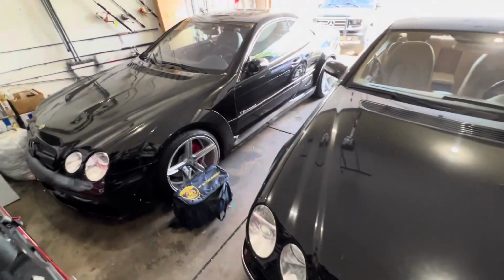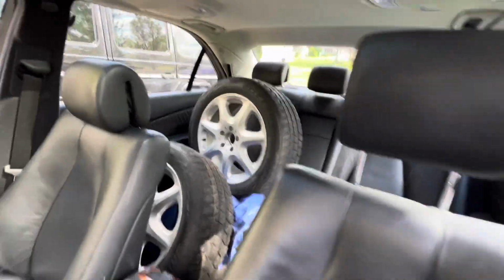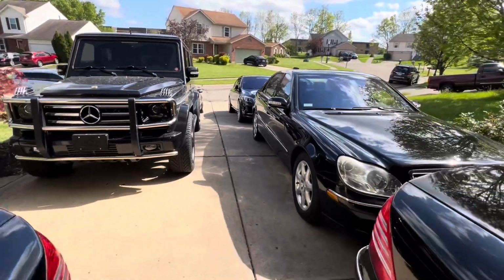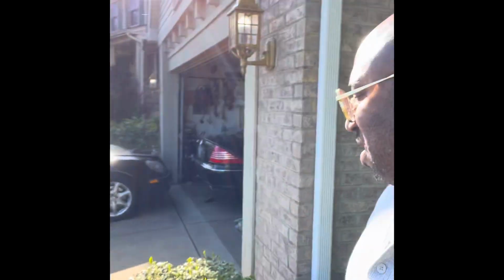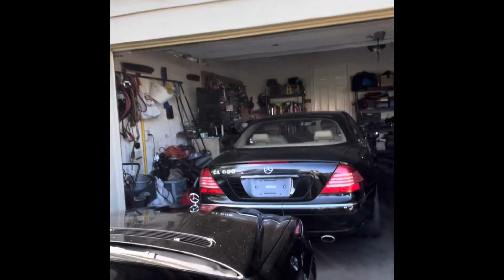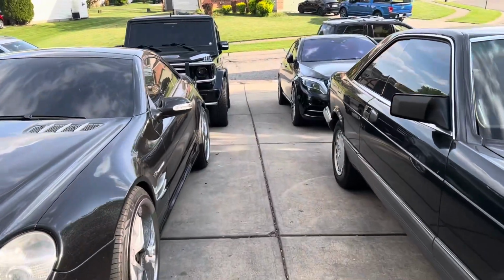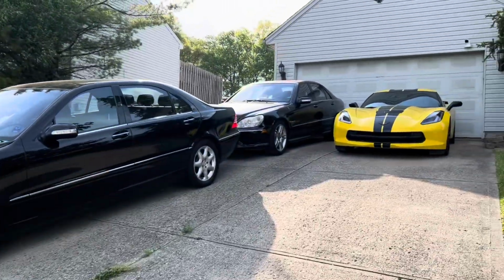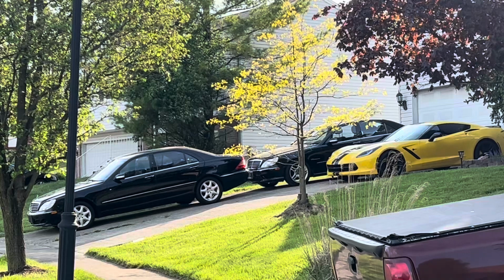I Bought A 2005 Mercedes S500 4matic …Let’s See It! 👀🫣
So I couldn't help myself. Sometimes cars just fall in my lap. A client of mine reached out to me, interested in my purchasing of his beloved Mercedes S500 4matic. How could I say no??? The price was right. so I bought it. Let see what it is.

Also, if you need assistance with transporting of vehicle, I have a great transport company who can do so efficiently and for a fair price.